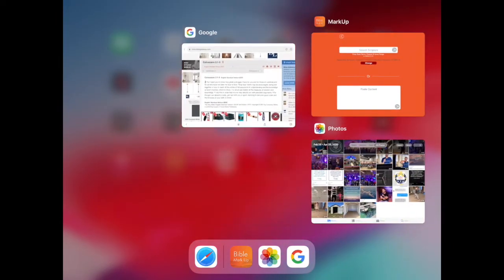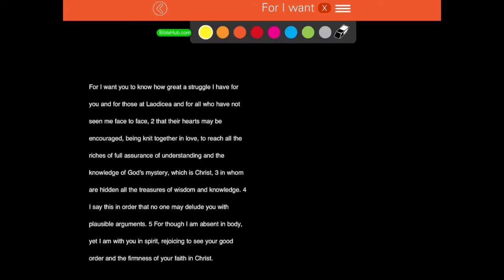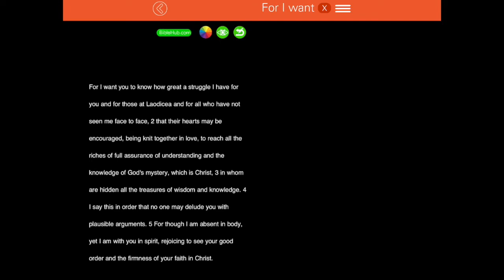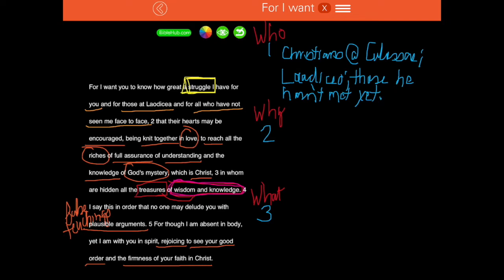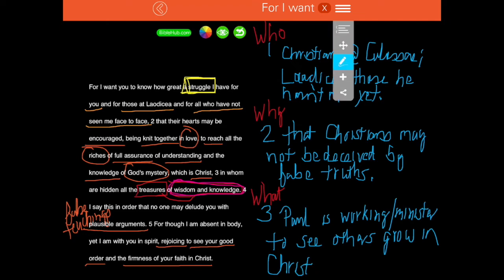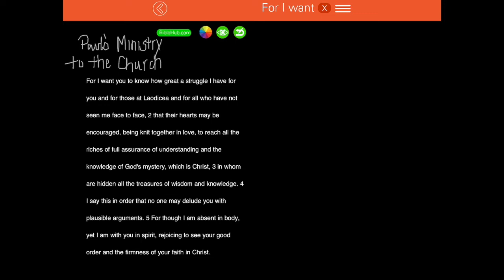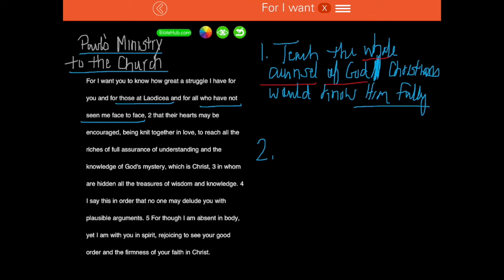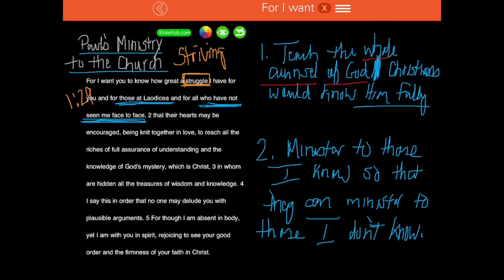MS Family Devotional Part 2 (S.O.A.P. Bible Study Method)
Parents & middle school students,
I'm so excited about this video series and I hope you're enjoying learning these tips & tools. This series is designed to teach you certain things about Bible study in hopes that you would use them through the rest of your life to help you dig deeper into the Word of God.

In this video we will work through Colossians 2:1-5. Since our church is currently working through the book of Colossians on Sunday mornings, we will follow along with our pastors and study these verses together.
Also, this week's edition looks a little different. You will have the privilege of watching me work, think, and write out my thoughts on my iPad as we work through the SOAP method together.

So grab a Bible, a journal, and a piece of paper & pen and watch as we work through Colossians chapter 2, verses 1-5.